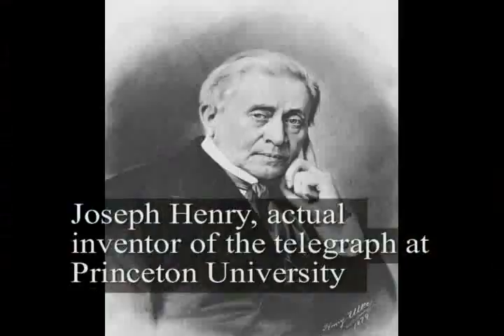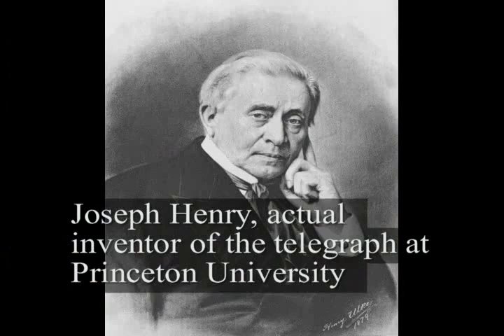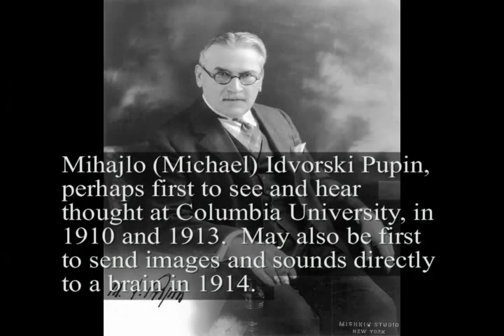Photon Yes, Religion No Chapter 13 "Science" 5/5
Photon Yes, Religion No Chapter 13 Science by Ted Huntington. In this chapter, Science is the topic. Why are the highest paid and most popular people not in science, but rather in sports, acting and music? Are photons actually matter? Does light move in a straight line and not a wave shape? Do photons move 4.7e8m/s or 3e8m/s? Can the existence of galaxies so far away that not one photon reaches us discredit the "Big Bang Theory" and explain the "background radiation"? Is the photon the only piece of matter in the universe? Is the photon the basic piece of matter that is the root of all matter in the universe? If all matter is made of photons, can time-dilation actually be true? Is antimatter actually matter? Do black holes actually exist? Do quarks exist? Some of these questions are examined in this video. I travel to various universities (Cal State Fullerton, Syracuse University, Stanford U, San Diego State U, UC Berkeley, to read various parts of this chapter). Let's get science on top where it belongs.